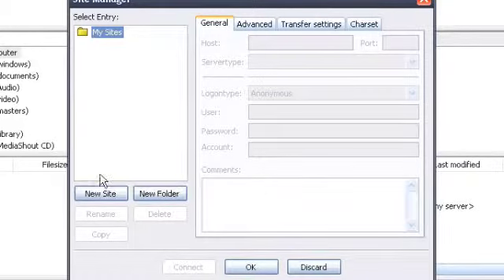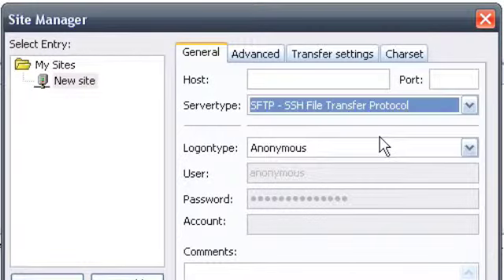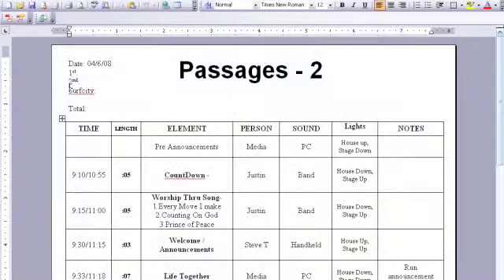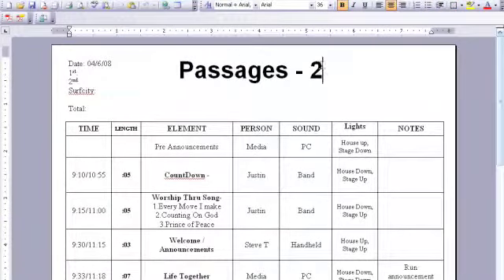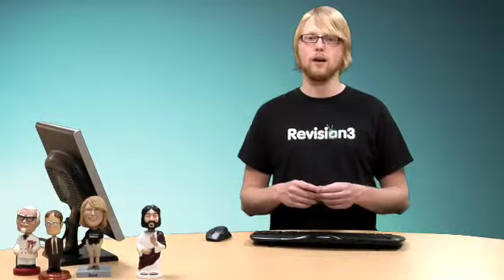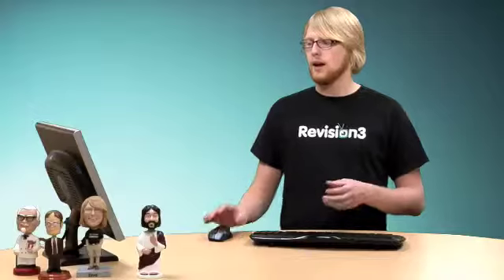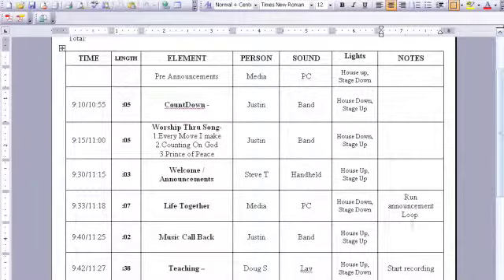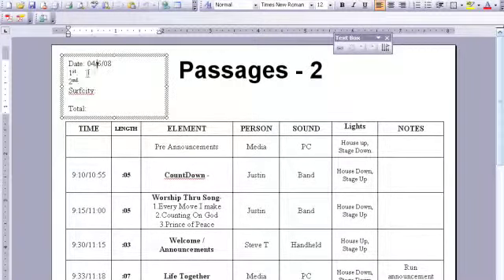CMD 10: Ftp, Run Sheets and Vodka?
With our series graphics done Brad takes a week to talk about run sheets, ftp woes, and he even takes some time for vodka? You can find more information and the show notes